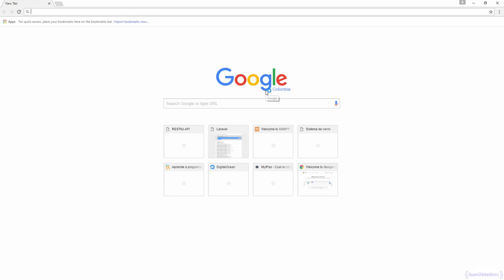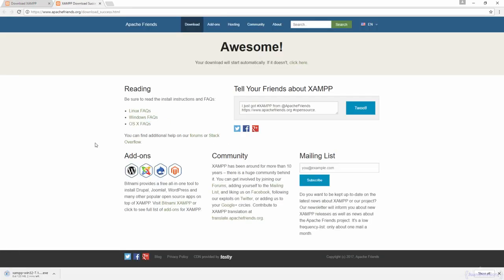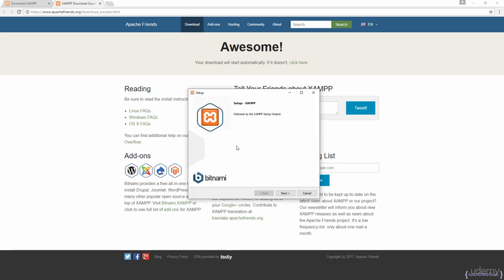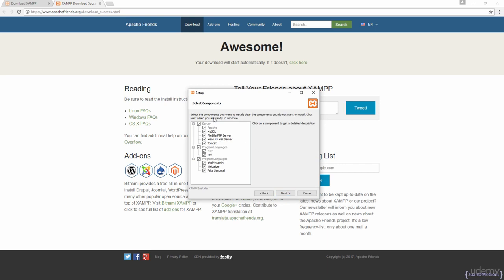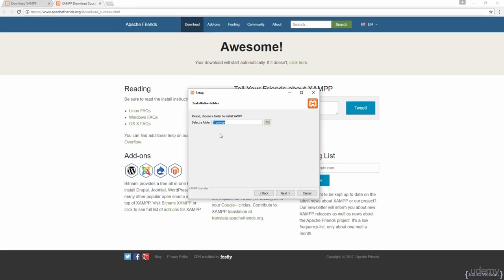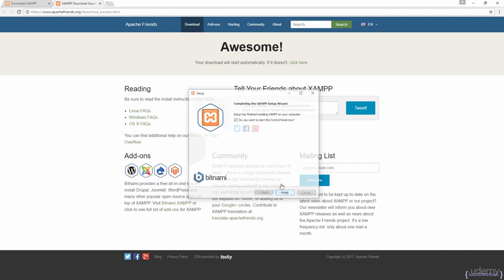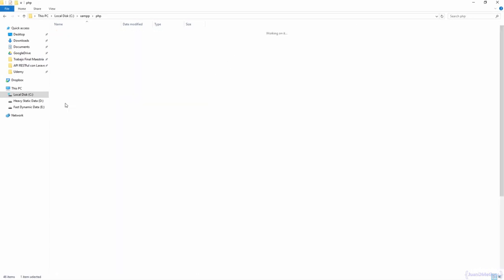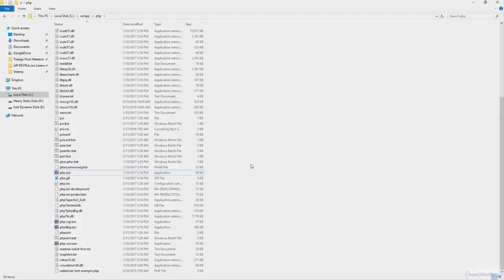Laravel api development Downloading and Installing PHP with XAMPP_learn2Code2019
Laravel api development. Downloading and Installing PHP with XAMPP_learnByuTube
instructor: idrees
channel: learnByuTube